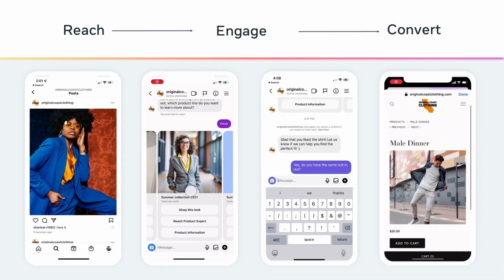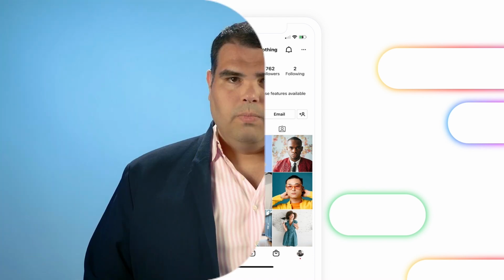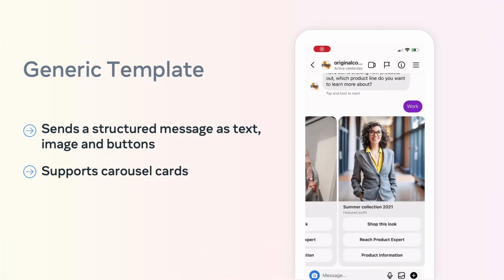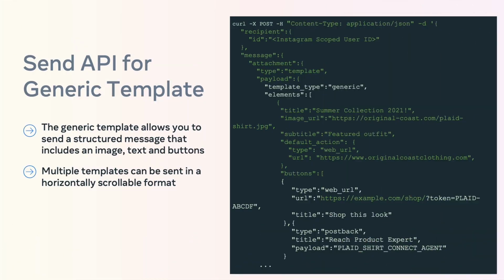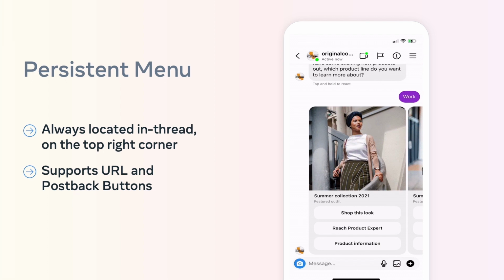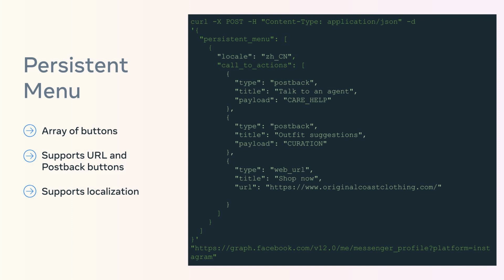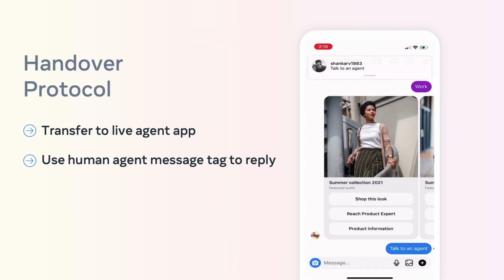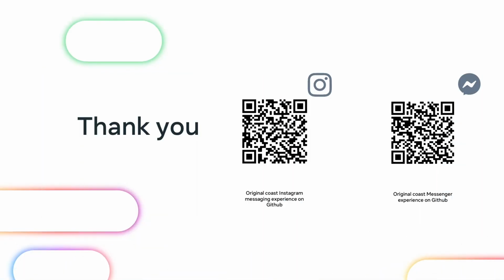Build conversational commerce experiences on Instagram and Messenger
Do you have an idea for a conversational commerce app on Instagram or Messenger, but you don't know how to make it a reality? You're not alone! We'll explain the building blocks you need to turn your conversational commerce idea into reality.